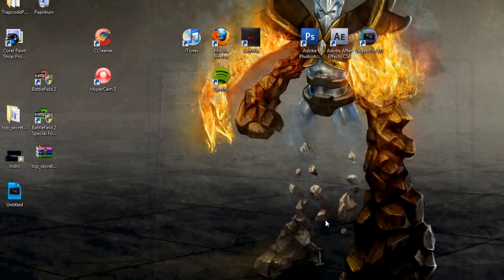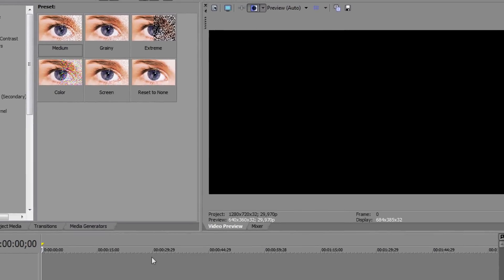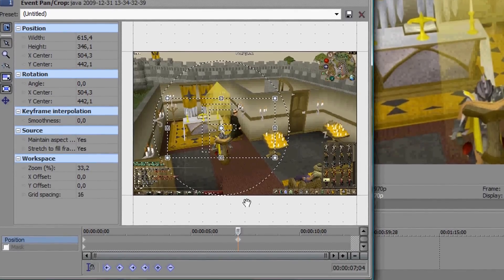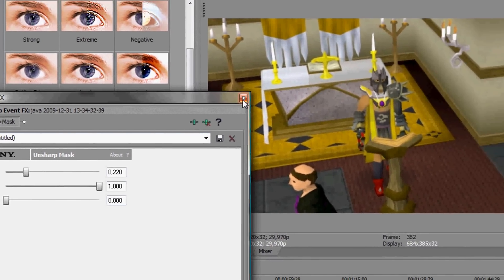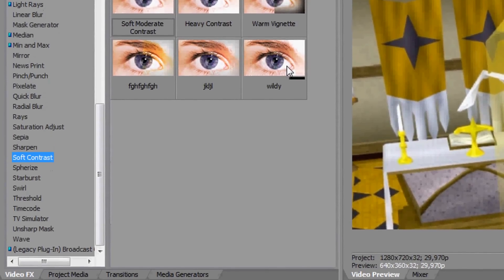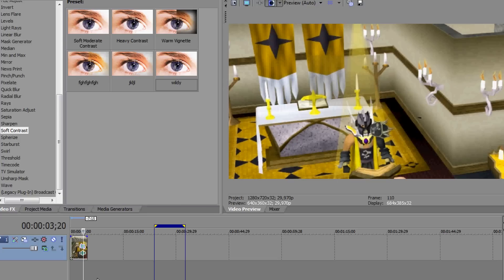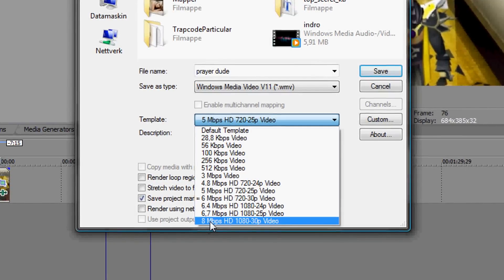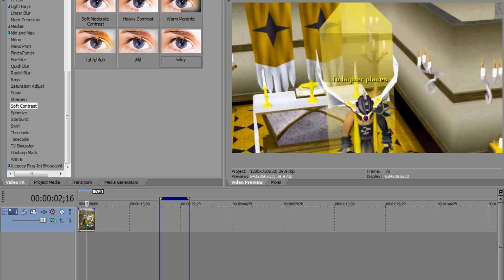Sony Vegas basics [Using runescape clip] [with commentary] [get hd video, effects and render it]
Hello.
Im going to make some guides for Sony Vegas and this is one of them.
Im just showing the basics in this video, but im going to make videos about some cool ekkects and other stoff laiter.
If it's somthing about sony vegas u can just leave a comment in this video.youtub
Program used in this vid: Hypercam3 and Sony vegaas 9

Ignore This:
runescape drawing 8 arch3r kid0 arch3rkid0 tank range melee mage zezima evemage soz owned pk pking bounty hunter riot rs barrows rune runes sward dagger alhummerr defil3d wildy owns1 arch3r kid0 tank range achilliesgod2 big guy 2ooo defil3d elvemage zezima phat drop bounty hunter summoning (less)Zaros statuette, Ancient statuette armadyl statuette bandos statuette saradomin statuette zamorak statuette Seren statuette loot dfs dragonfire shield dfh dragonfull helm vesta's longsword vls statius warhammer swh ( not on vid ) mage book fury drop droped smite smited out claws ags bgs zgs sgs godswords zamorak icon ama icon sara icon and so much more lawls dragon pickaxe pickaxe drop hand cannon Forgiveness of a Chaos Dwarfuloveme the old nite 45 46 passed away died runescape cancer jagex views comments subsribe coventry uk england msn jagex usa amercia pk vid bounty hunter range of ish pk vid 13 bounty hunter pking vid rs jagex p2p magic f2p p2p zezima kdis ranqe soz owned ishybadboy ishybadboy range of ish dark bow bh bs not bounty hunter rs 1 def defence 1 bloodhoun34 bloodhoun rif tiny pupet xxx x rated o no u didnt
owned d bow ott pwnt computers gaming wooooot borred ? yes no hi what u doing idk lol spec hi i 40 atk e l v i a n pk vid 5 yes this goes on for ever! loll xxx ownt ikasoyi fuck u =)not related owned i k0 u k0 unit ZEZIMA OWNED RUNESCAPE PKING PK PKER DDS G MAUL D SCIMMY 99 STRENGTH STR3NGTHZ HYBRID OWNAGE 0WNAGE SPEC B!TCH OMFG OMG 3 HIT U 3 HIT U X RPK X RUNE SCIMMY BRINE SABRE RICE BALL NOOB WOW runescape Punkunity3 I Mahatma I Night wish rs own wow
Rahjadat101o 3hityou Linkin park pk pk pk pk!
Wowoowee808 Hero maul pure dds dragon linkin
Nite808 Zacaranda Dharok varrac karil park
Pker8o8